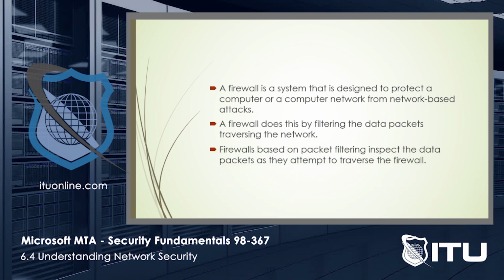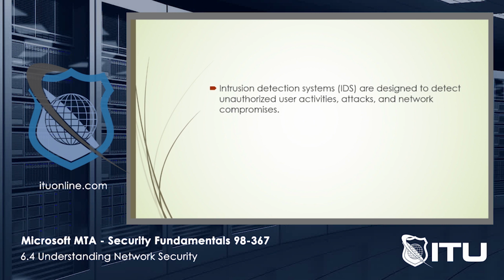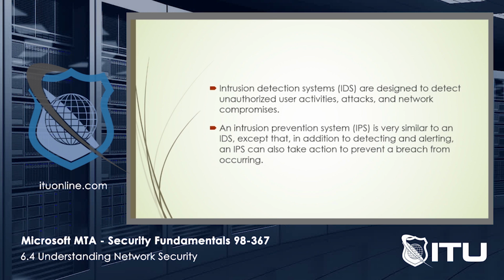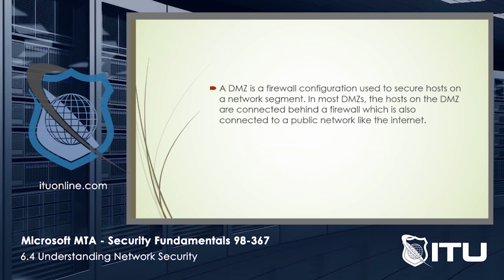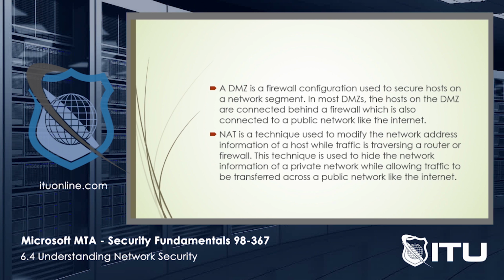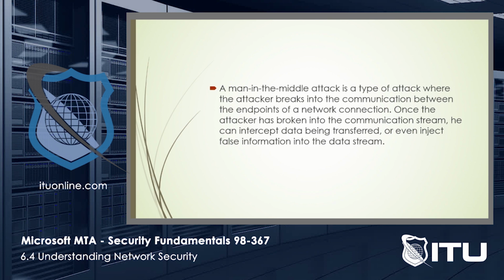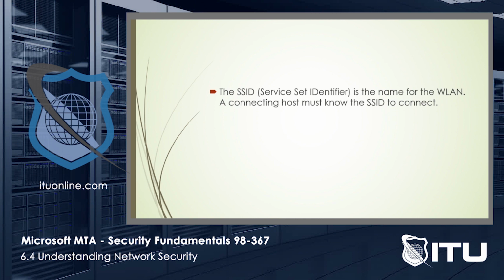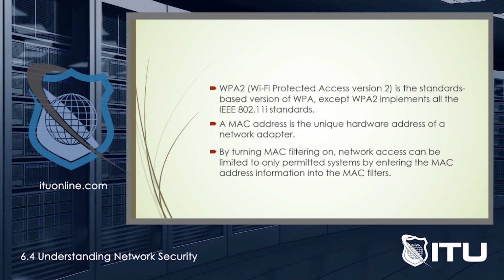Microsoft MTA 98 367 Security Fundamentals - Lesson 6.4 Understanding Network Security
This video is part of the ITU MTA 98-367 Security Fundamentals course. Training for the Microsoft Technology Associate career path.